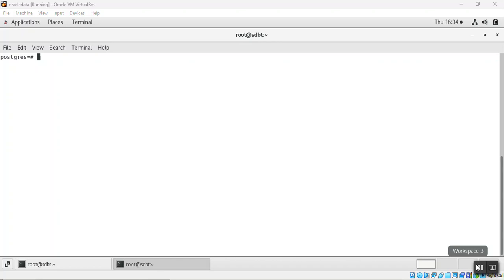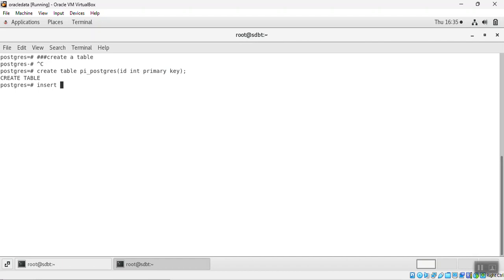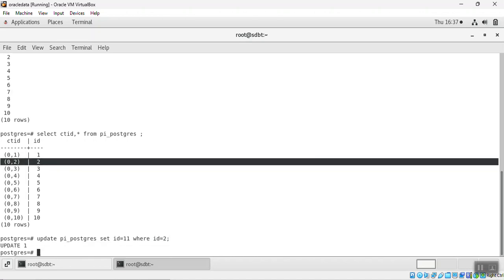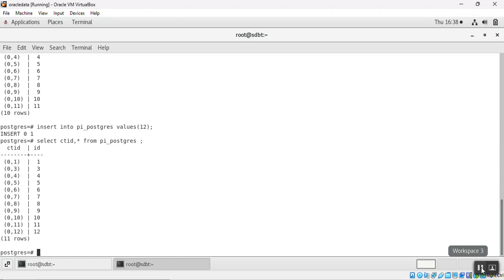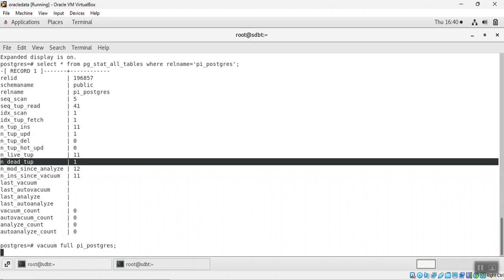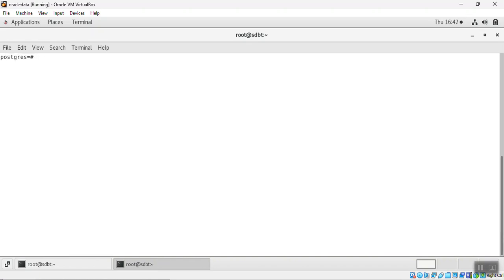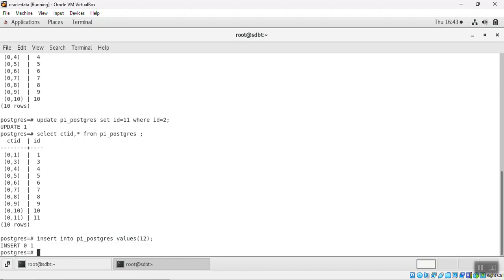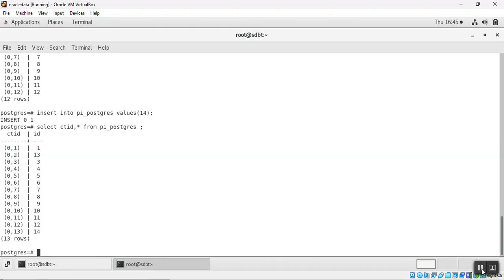vacuum In Postgresql DBA